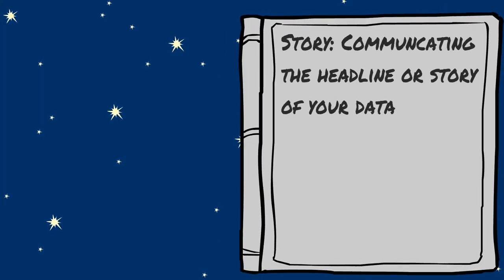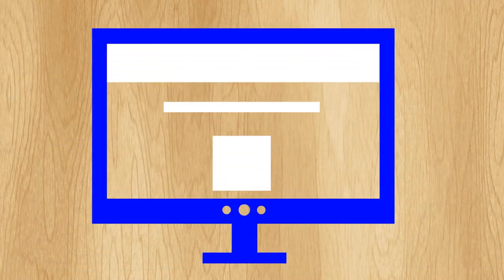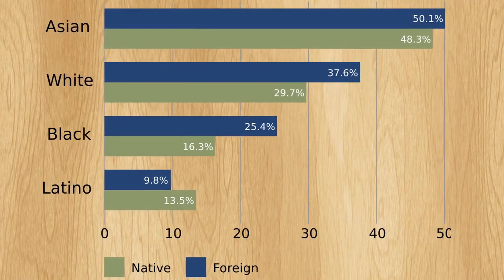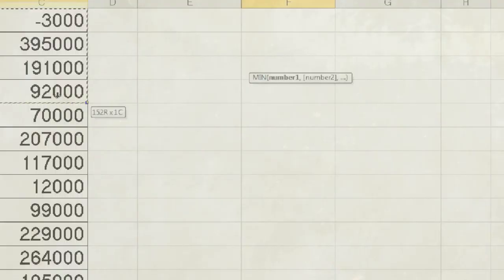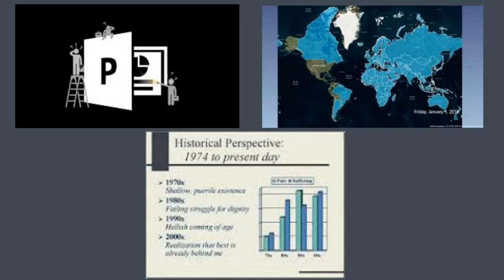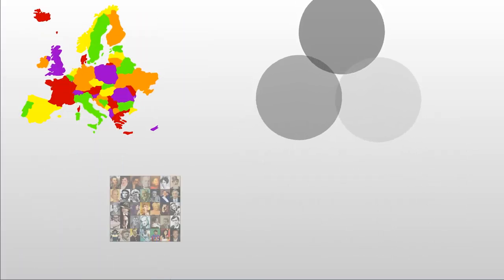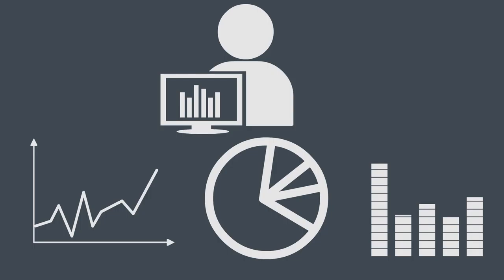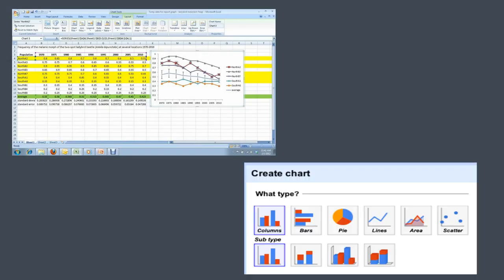Module 2-7: Methods for Data Visualization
Watch this video to learn about methods for designing Data Visualizations.